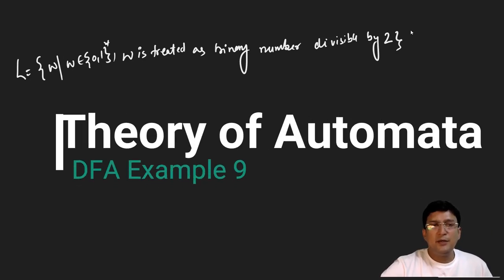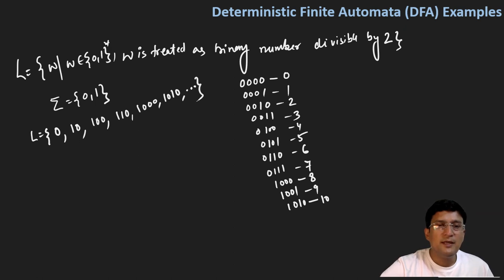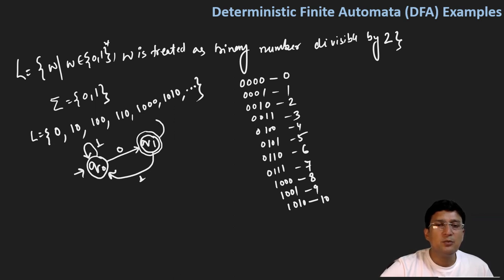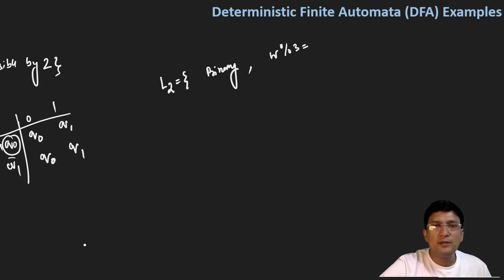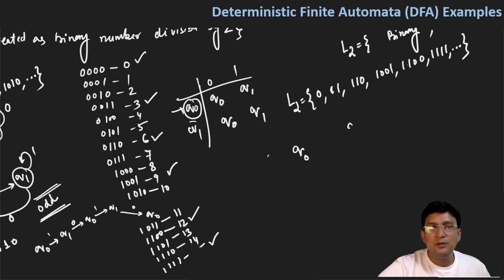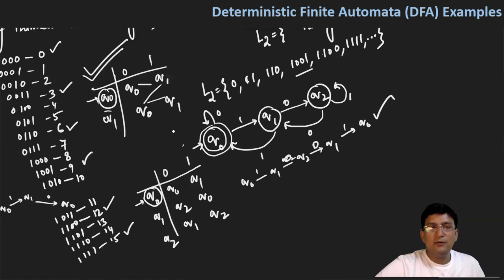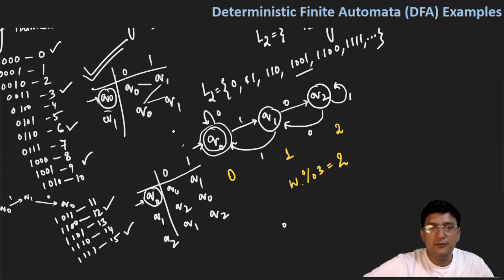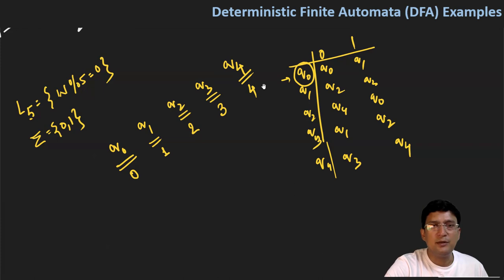Deterministic Finite Automata (DFA) - Example 9